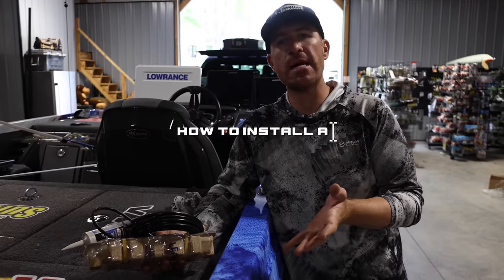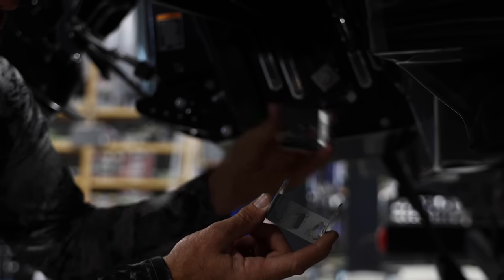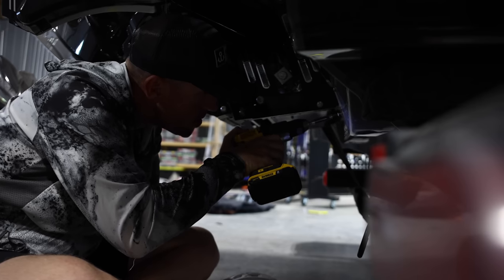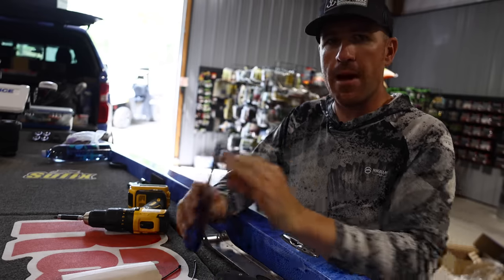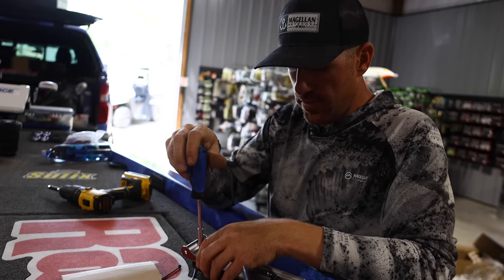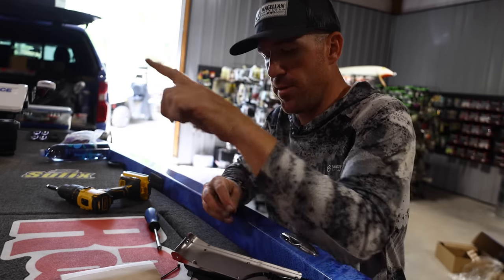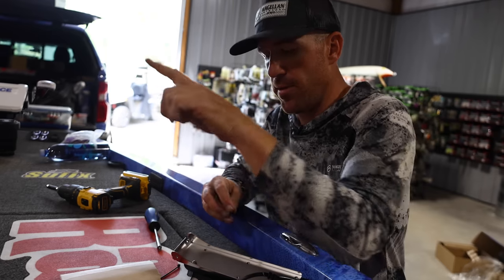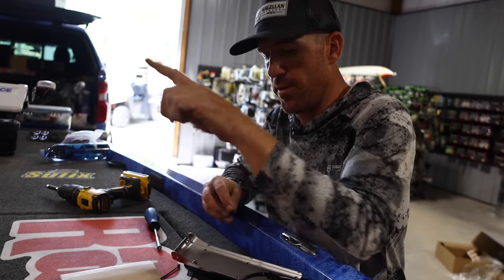The RIGHT Way to Install a Side Imaging Transducer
Installing a Lowrance ActiveImaging HD 3-in-1 Side Imaging Transducer on my new iKon Bass Boat. These same principals apply to every single other transducer on the market. Make sure you follow these steps to get the CLEAREST picture possible out of your Bass Boat Electronics Investment. Quit wasting time wondering if your seeing the right image or not!

My Setup:
HDS PRO Units
NMEA Backbone + Point 1 Antenna and smart gauges
Ethernet cords networking units
ActiveTarget 2
ActiveImaging HD 3-in-1

Side Imaging, Down Imaging Installation Video. Works with Lowrance, Humminbird, Garmin, Simrad, Raymarine, whatever you have!